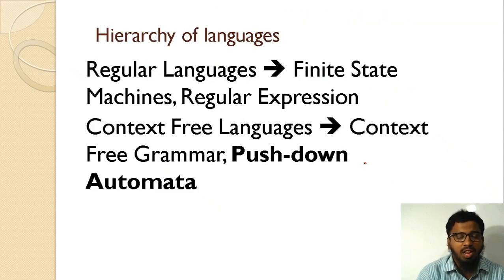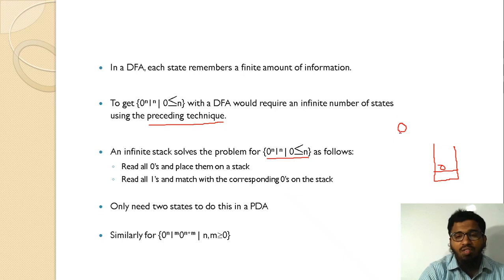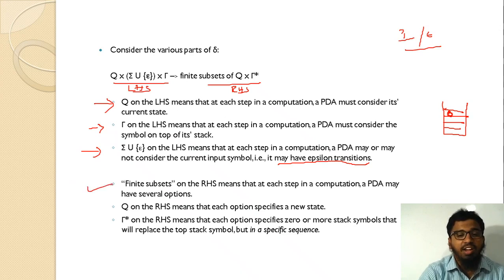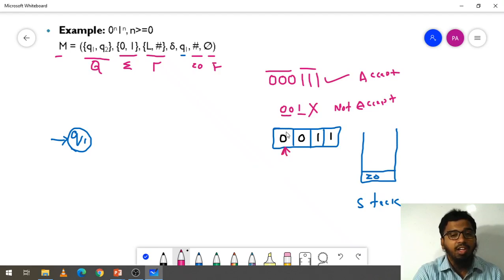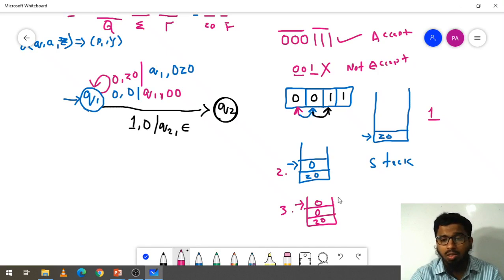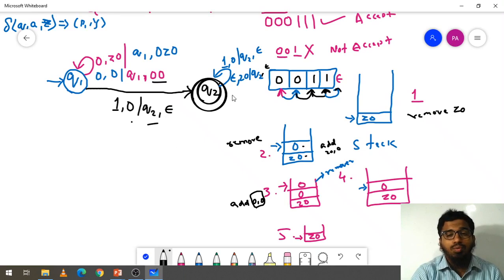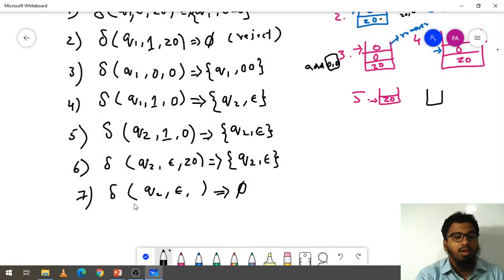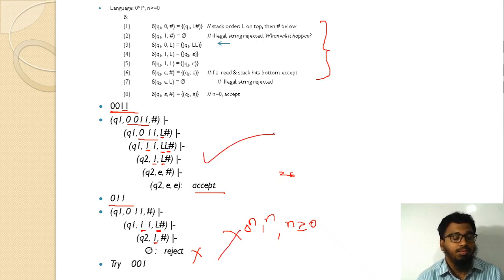Unit 4 PDA Introduction (AUTOMATA THEORY)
Topic:
PushDown Automata Introduction